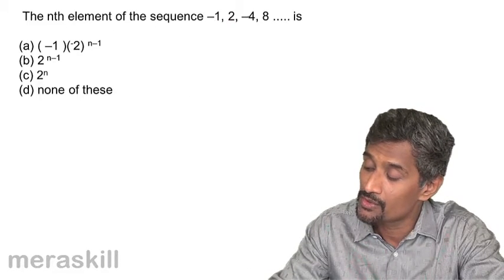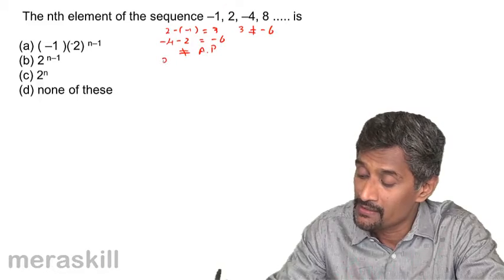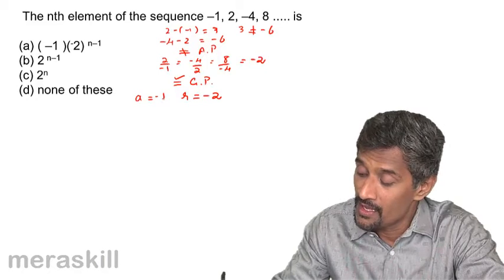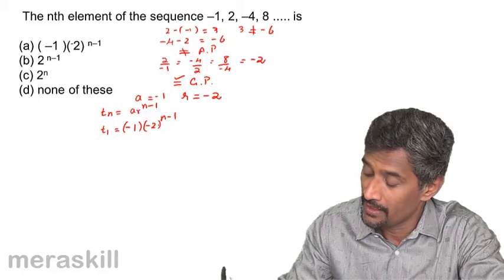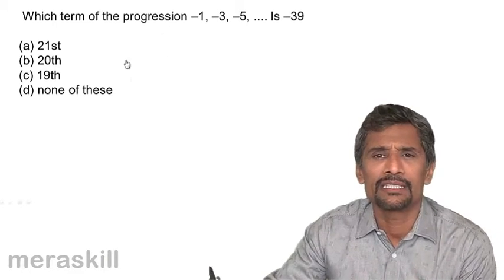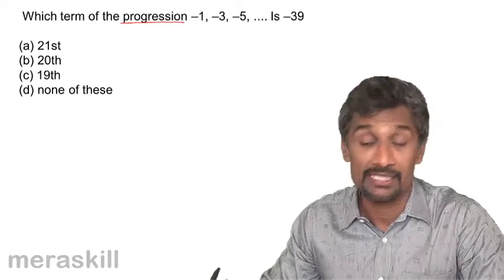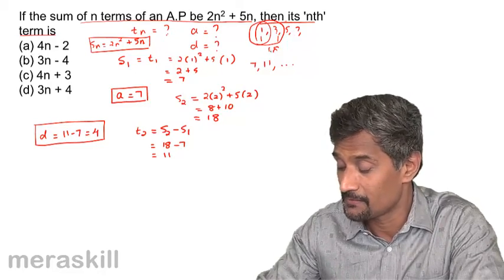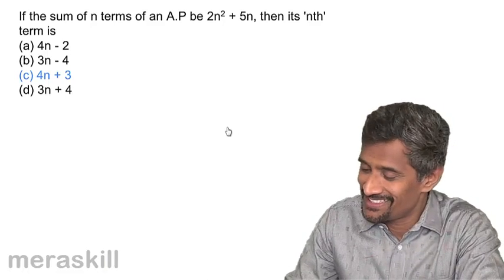Finding n terms in Arithmetic Progression | AP | GP | CA CPT | CS & CMA Foundation | Class 11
Finding n terms in Arithmetic Progression , Learn AP and GP. What is AP? What is GP? Formulas for AP & GP, Problems on AP and GP, Finding missing terms, Practical problems on AP and GP.